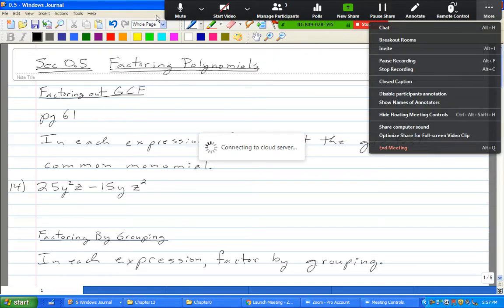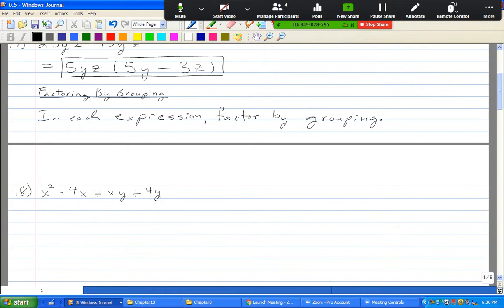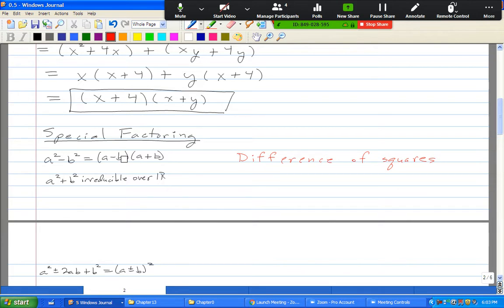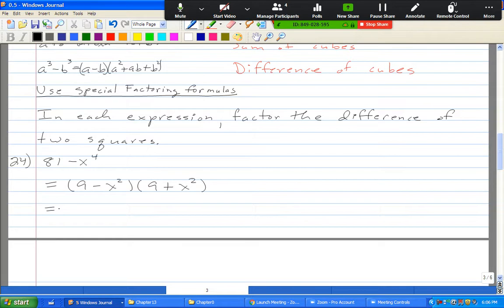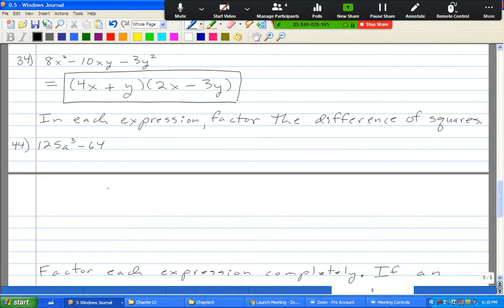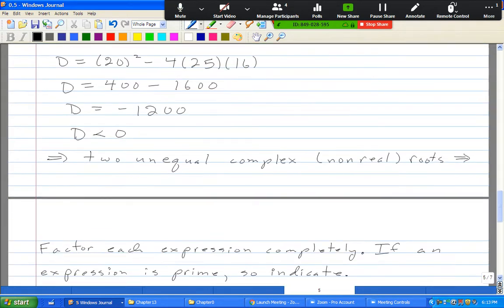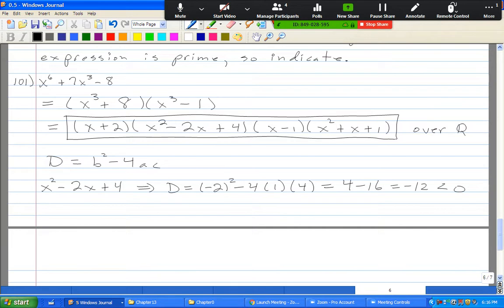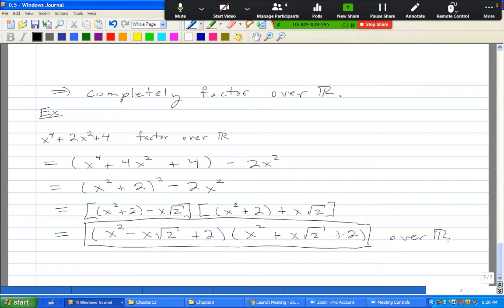Section 0.5 Factoring Polynomial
Section 0.5 math 245, College Algebra. Factoring polynomials, factoring out GCF, factoring by grouping, special factoring formulas.